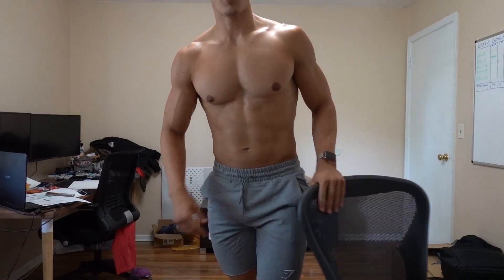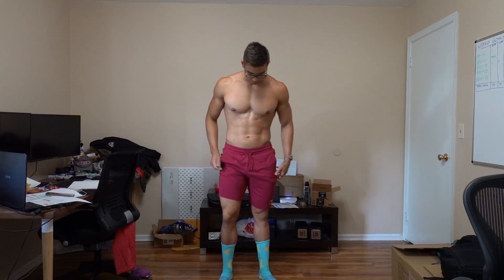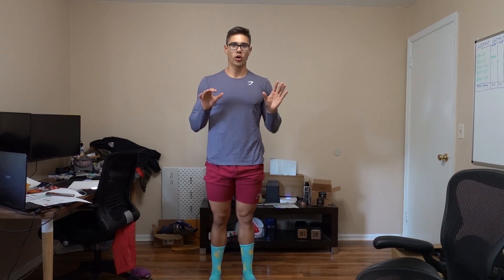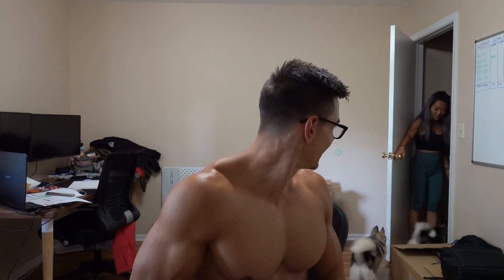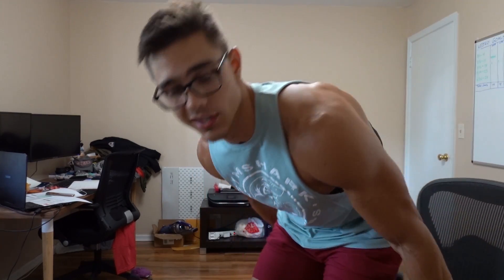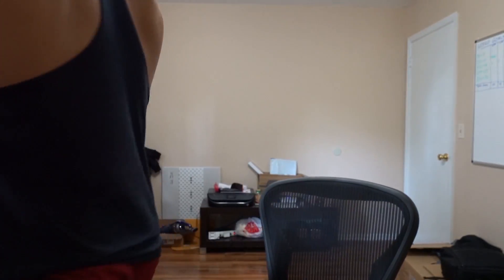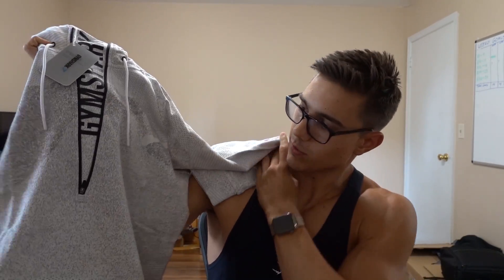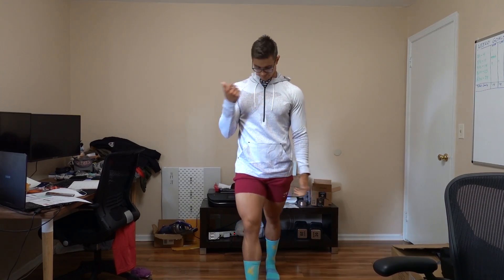HUGE GYMSHARK HAUL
Got some sweeeet new GymShark gear for the gym. I review everything that I got so that I can help you figure out whether or not it's something you would be interested in wearing or would actually like to wear.

Online Coaching: Hejnasty.com/Coaching

PEScience.com (use "KEVIN" at checkout to save yourself 15%!)

- My favorite protein = Frosted Chocolate Cupcake

- My preworkout = High Volume and Prolific

- Best tasting protein bar in the game (white chocolate raspberry)

- Alphamine as my stand in for a Monster/Rockstar